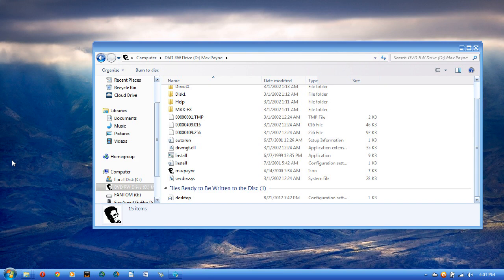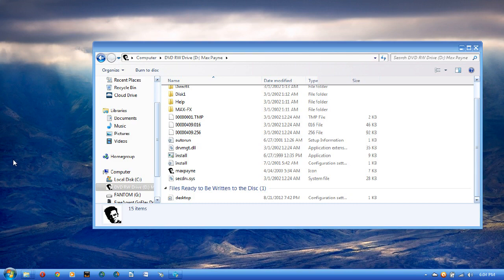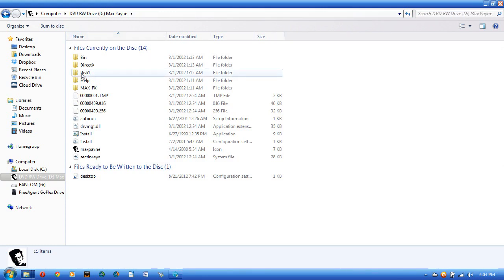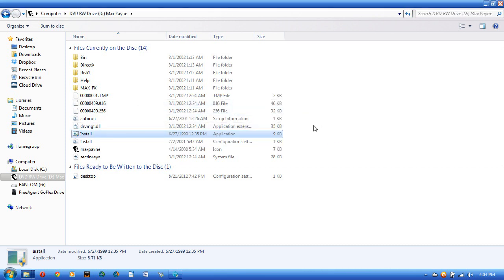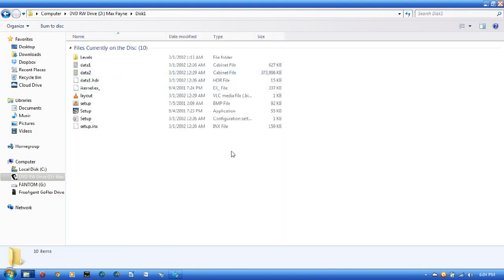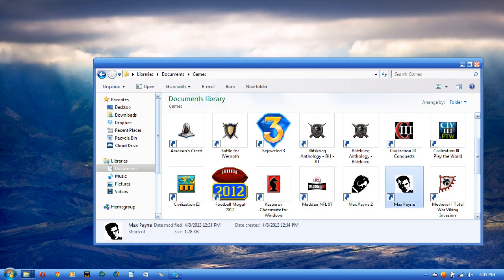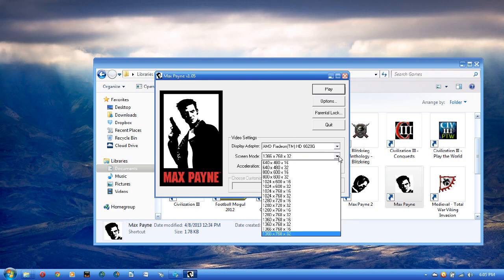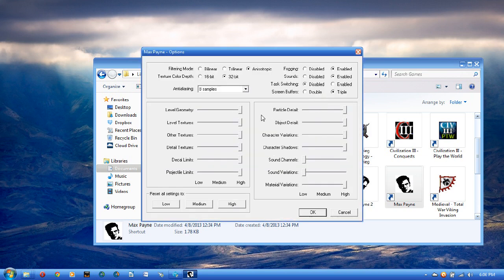'UmblePCGamer Throwback Thursday - Max Payne, Part 1 - Installation and Config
On Throwback Thursday, I attempt to install and get an older game to run on a contemporary (Windows 7 x64) system, and I give a quick run-through of what works and what doesn't.

This week, it is the oldie-but-goodie from 2001 - Remedy's original Max Payne.